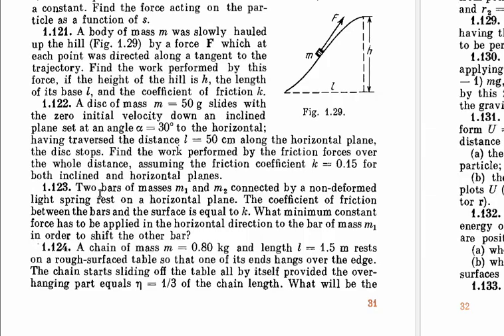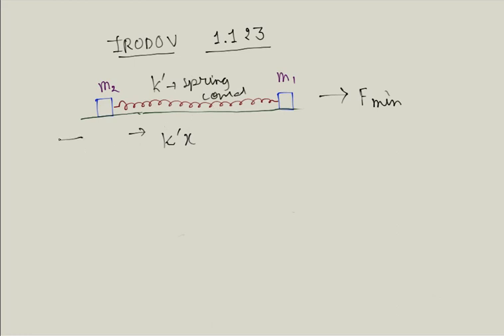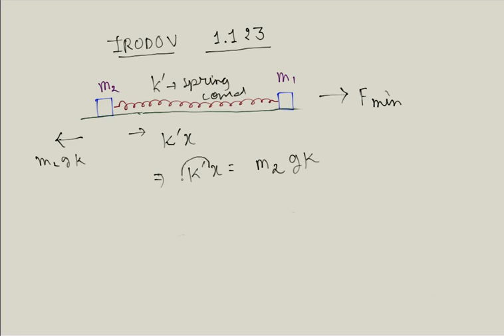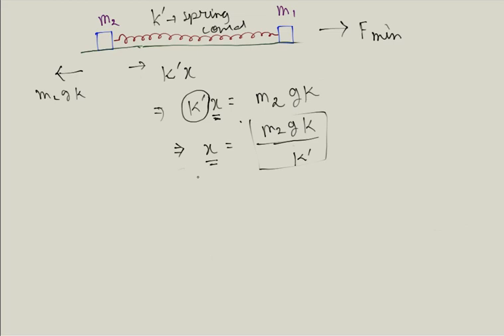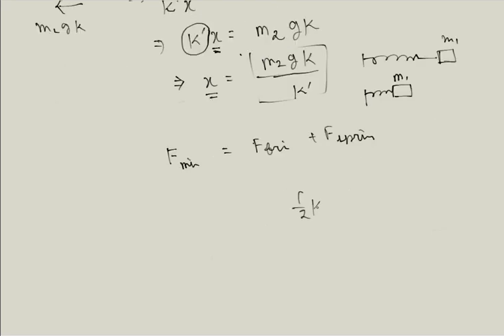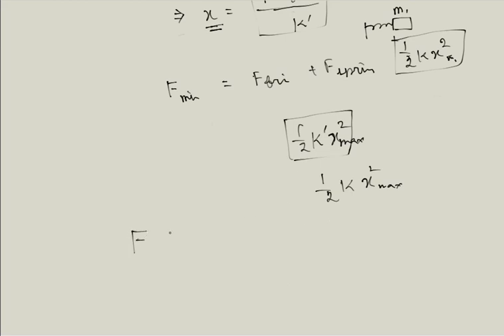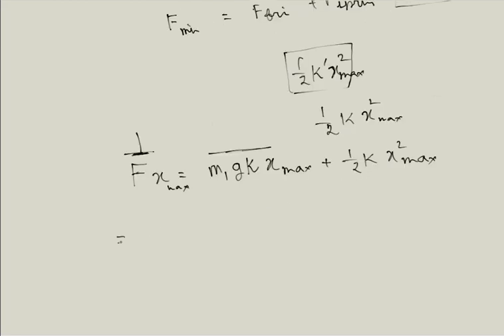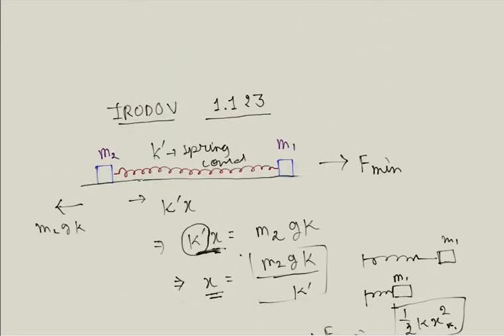IRODOV Solution 1.123 | Mechanics | Laws of Conservation of Energy, Momentum and Angular Momentum